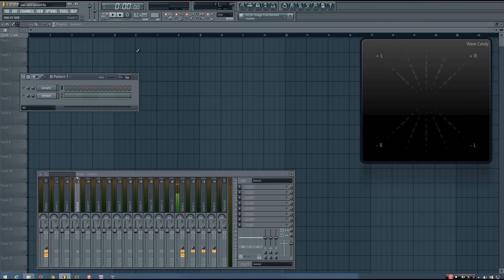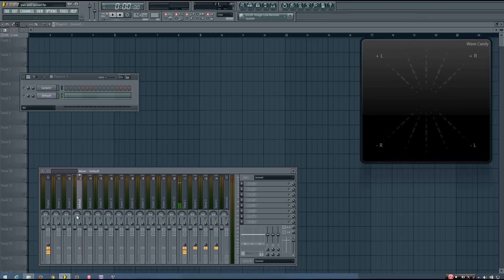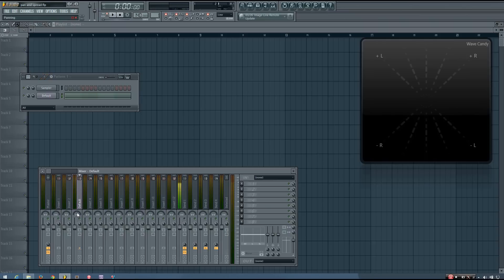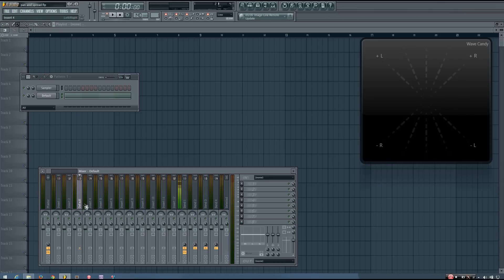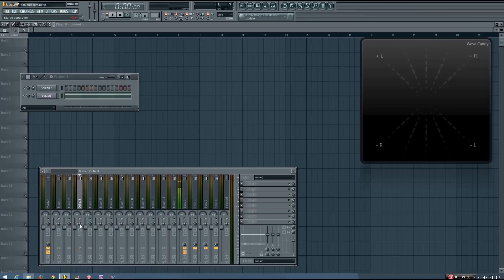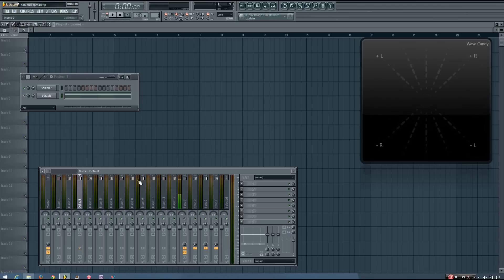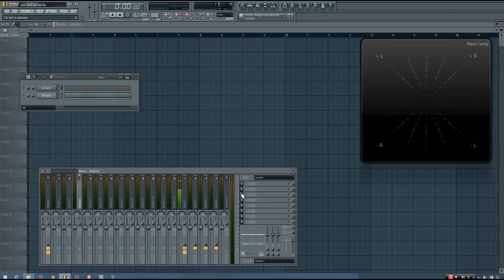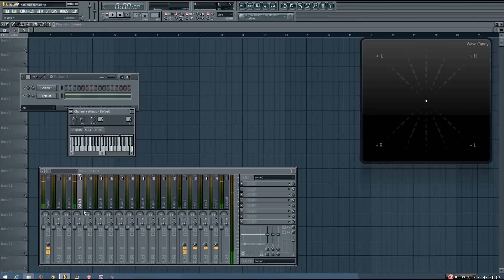Mixing Tutorial: Pan and Spread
In this tutorial, I introduce you to the "Pan" and "Spread" parameters and explain what they do.  This video features FL Studio, but the information will translate to other software as well.